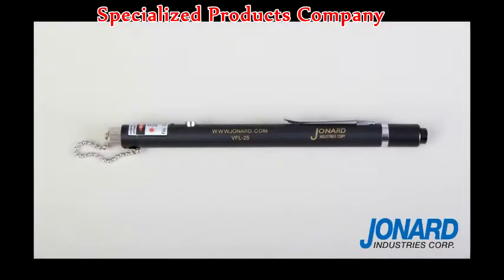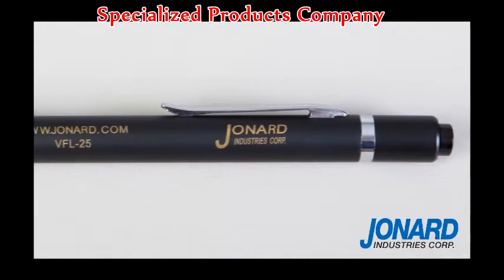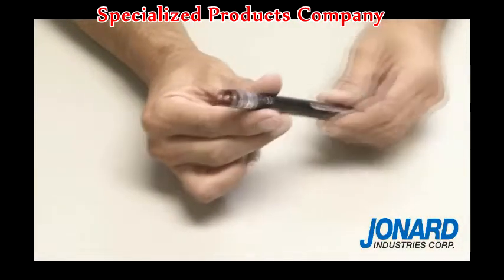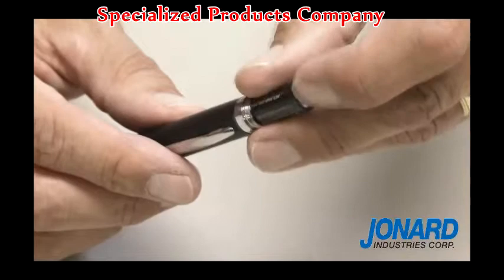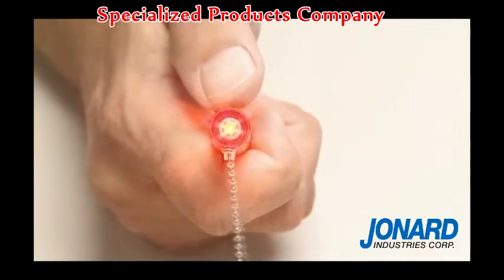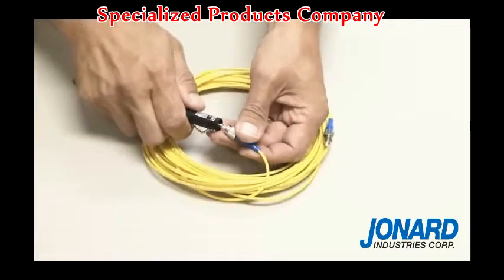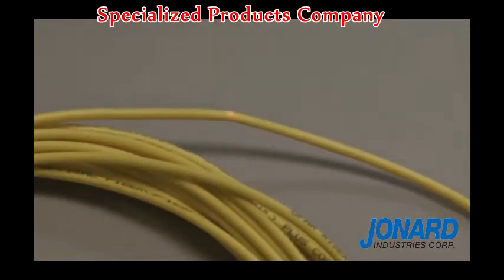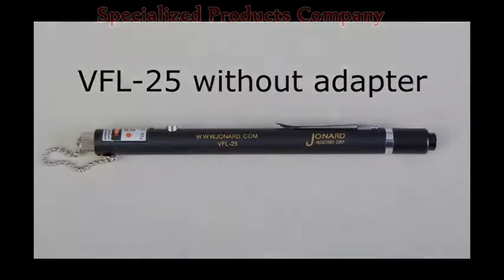See the NEW Jonard VFL-150 Visual Fault Locator / 650nm LED Light Source for Fiber Optic Cable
This pen style VFL is specially designed for field personnel who need a portable light source tool for fiber tracing, fiber routing, continuity testing, to locate breakpoints (bending or cracking in fiber optic cables), and poor connections.

The VFL works in an OTDR dead zone and is used for end-to-end visual fiber identification. Operates in either CW (continuous wave) or pulsed mode. Not recommended For use on dark colored or armored cables.

TECHNICAL SPECIFICATIONS
Light Source: Class II Laser Diode 1mw
Wavelength: 650nm
Battery Life: 60 Hours
Connector: 2.5mm universal
Working Temperature: -4F (-20C) to 140F (60C)
Storage Temperature: -40F (-40C) to 185F (85C)
Power: 2 AAA Batteries